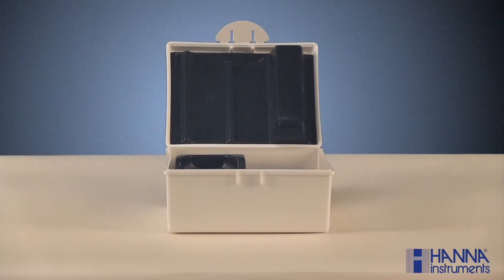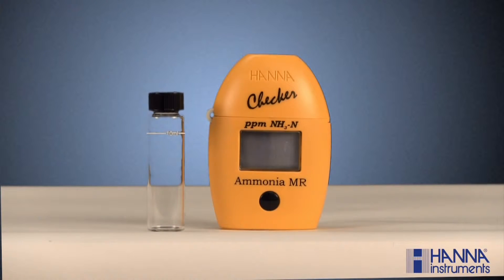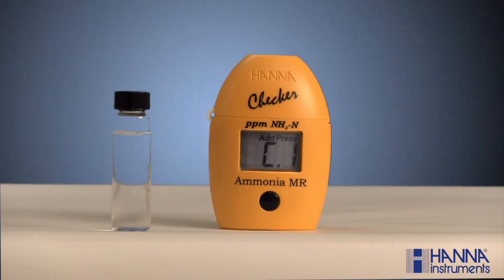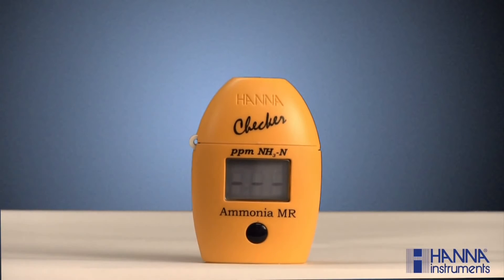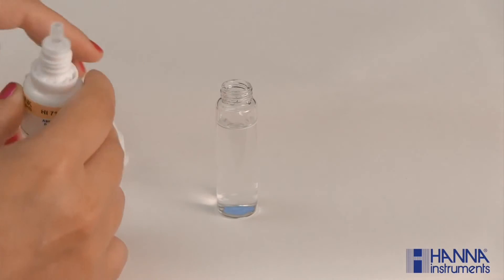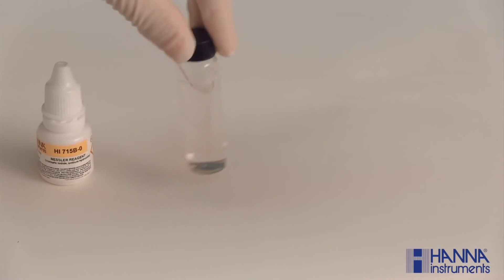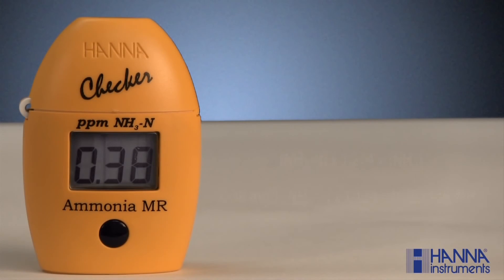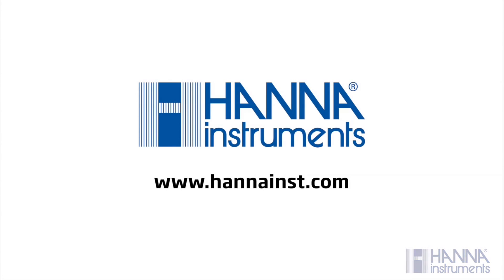HI715 Đo Amonia Trong Nước Thủy Sản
Checker®HC HI715 cho kết quả đo chính xác và chi phí thấp để đo Amoni. Trong nước amoni đóng vai trò như một phần của chu trình nitơ, amoni được bài tiết từ sự trao đổi chất của protein và axit amin của động vật và các sinh vật khác như vi khuẩn dị dưỡng, xạ khuẩn và nấm trong. Thông thường amoni được tìm thấy ở nồng độ thấp trong nước ngầm, nồng độ cao hơn trong nước ô nhiễm hữu cơ, gây hại cho sinh vật dưới nước.
ĐƯỢC ƯA CHUỘNG TRONG: Thủy sản, Nước Thải, Nước sạch, Xi mạ...
Thang đo: 0.00 to 9.99 ppm NH₃-N
Độ phân giải: 0.01 ppm
Độ chính xác @ 25°C/77°F: ±0.05 ppm ±4% giá trị đo
- 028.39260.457 (Hồ Chí Minh)  - 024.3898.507 (Hà Nội)